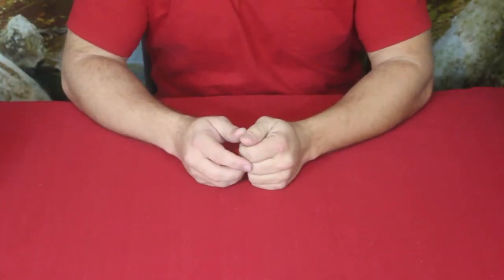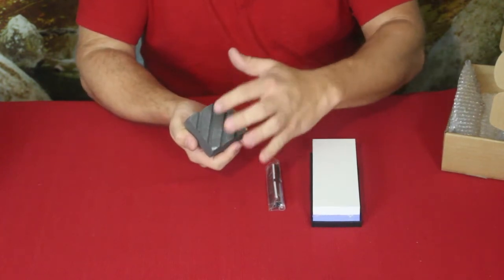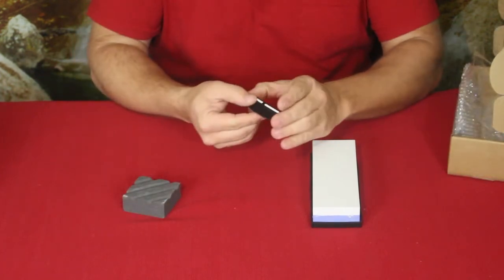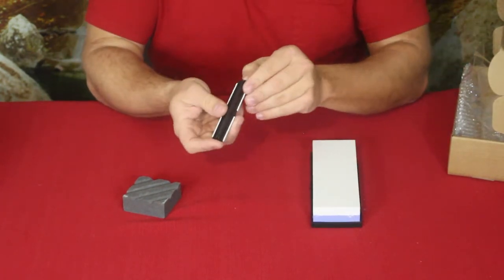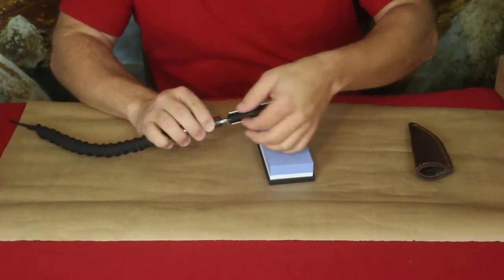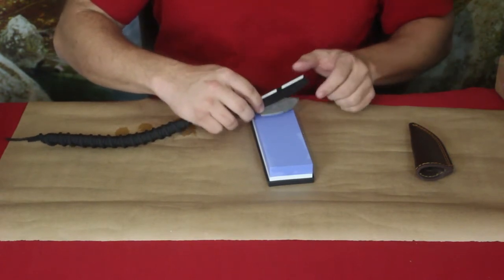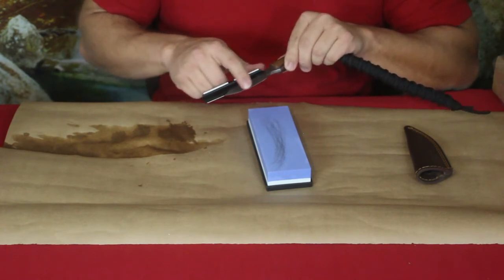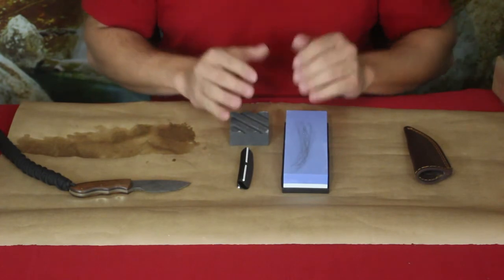ACVCY Knife Sharpening Stone Kit - Amazon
A great sharpening system with leveling stone and knife guide included.